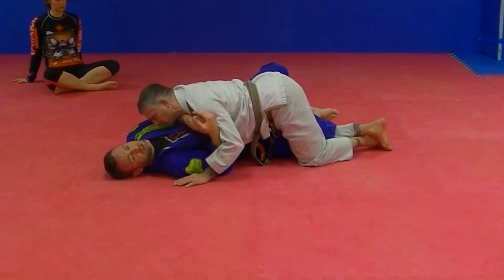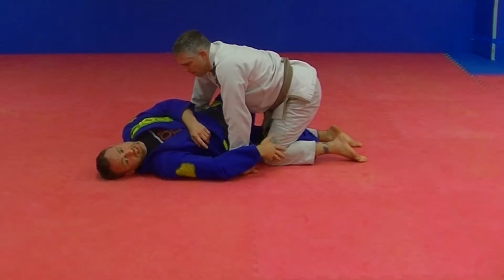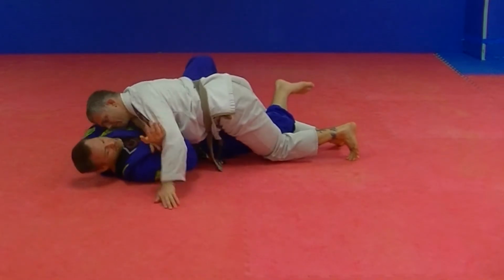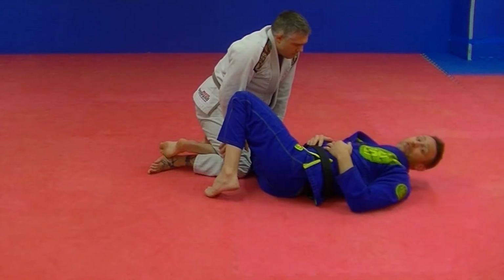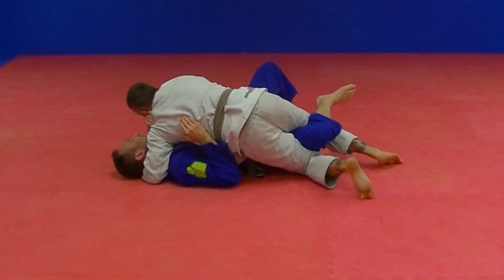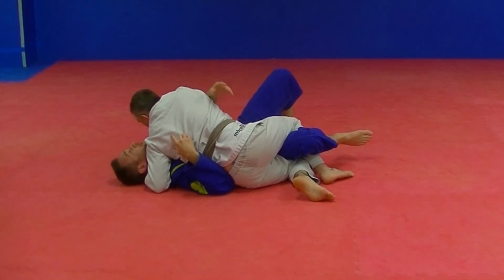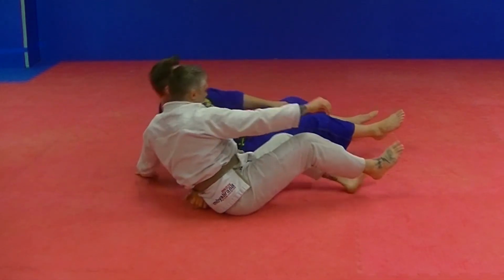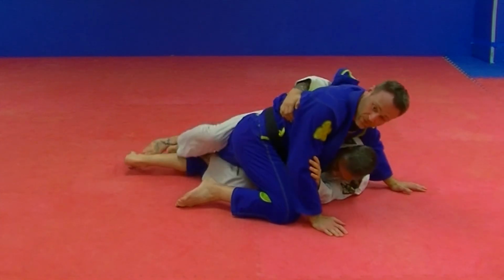Half Guard #1: When To Bridge vs. When To Shrimp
Get the full series, The Pillars: Half Guard Bottom 5-vol. course

When you learn this simple but highly effective breakdown of half guard, you’ll be able to adapt your game to every type of top pressure or passing style…

And you won’t need to compensate for technical inefficiencies with physical attributes like grip or leg strength, flexibility, or explosiveness.